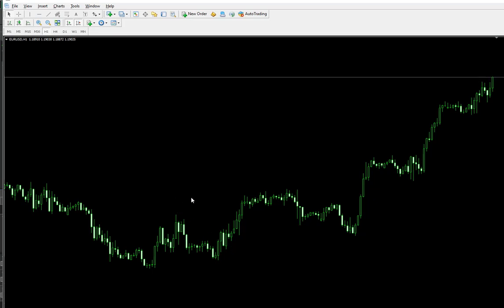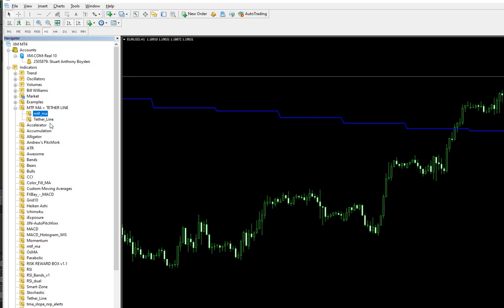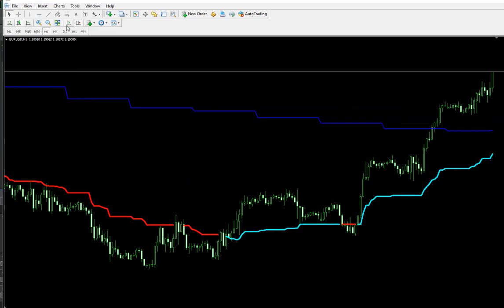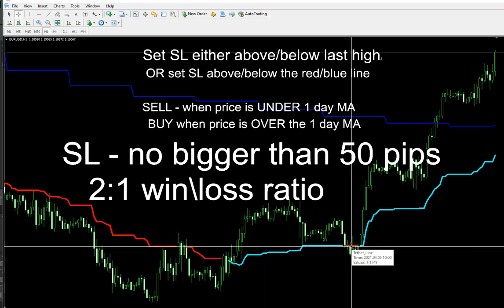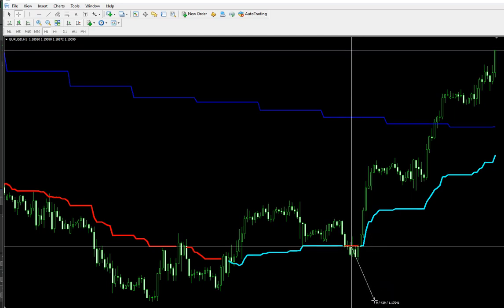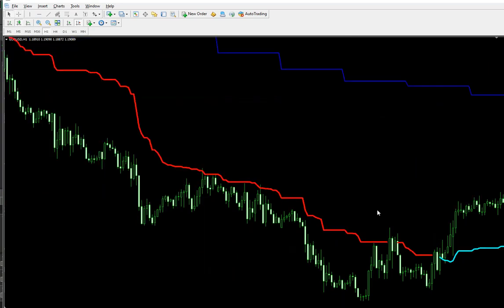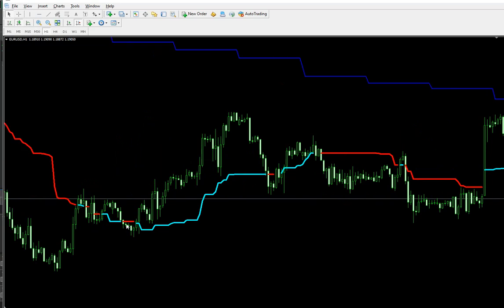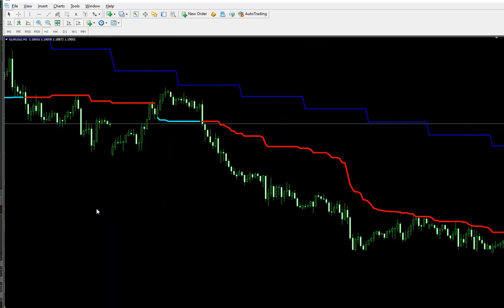DOWNLOAD Forex Indicators for new strategy 2021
Here is a NEW strategy for you to try out!
You can DOWNLOAD these indicators and try yourself on MT4
Maybe you can improve the forex strategy? This forex strategy is good for those new to trading in 2021

For a free Risk to Reward mt4 indicator

Is this the best forex indicator? Is this the best forex strategy?

Chapters:
0:00 Adding the forex indicators to the chart
2:00 Trading the forex strategy
5:00 Wins vs losses

TOP 10 BEST FREE FOREX DOWNLOAD INDICATORS and SYSTEMS, How to download and Install Magic Trend Trader Indicators on MT4, Profitable Forex Trend Finder Indicator for Entry and Exit. Best Scalping Strategies for Trading, 🔥Ref Wayne lesson for making money forex trading success + Download AFI Stochastic for free!, Forex Indicator Golden Line Free Download Forex Trading Indicator, Forex Trading Strategy. NO Signals! NO Indicators!, Most Effective Strategies to Trade with RSI Indicator (RSI Trading Explained), The Most Powerful Forex Trading Indicator by Adam Khoo, Forex: Top 2 Best Indicators / How to use them correctly, ATR Trading Strategy - The Best Stop Loss Indicator Out There ! - Forex Day Trading, THE BEST FOREX INDICATORS (Use These 2 Indicators Or Struggle FOREVER!),